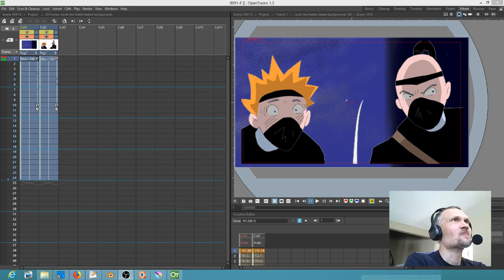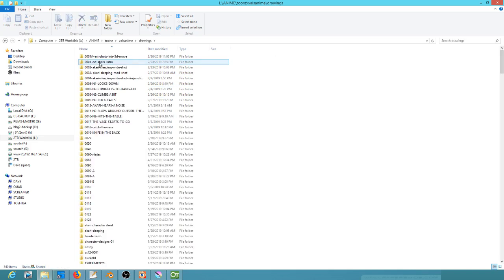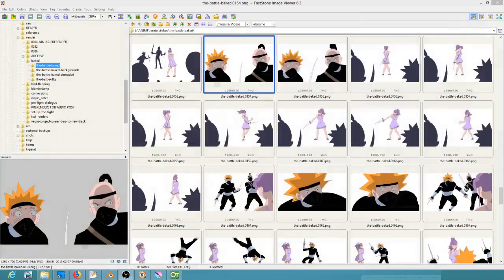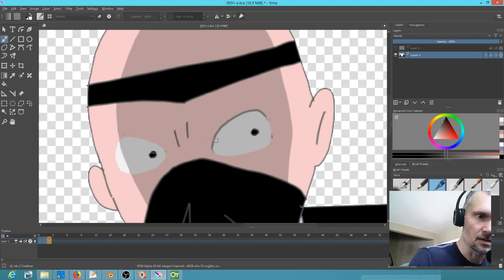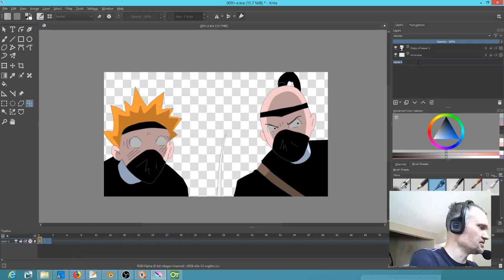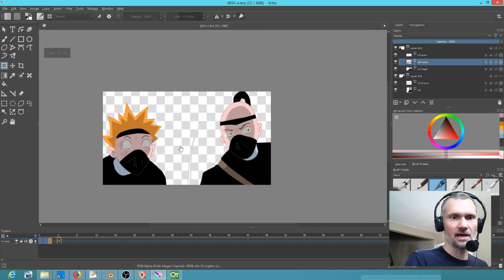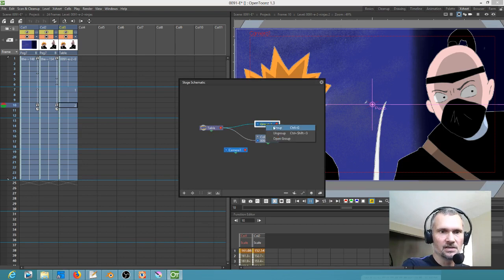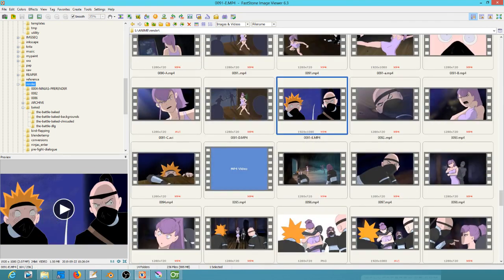Creating an Anime # 252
This 30-ish minute video covers a LOT about managing your data in opentoonz and a simple way to insert new drawings into an existing raster level - WITHOUT making OT crash!

HINT : lil' helping hand from Krita ;)